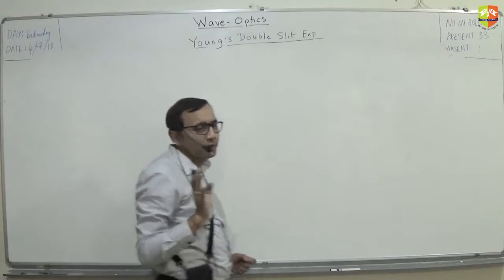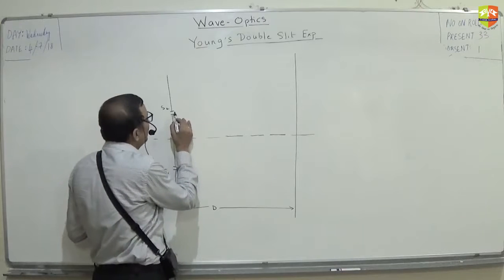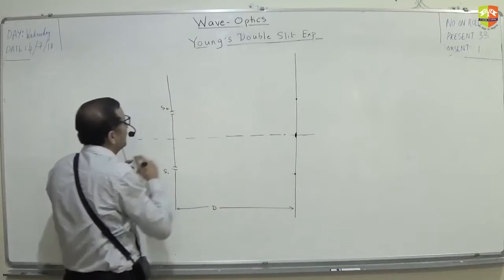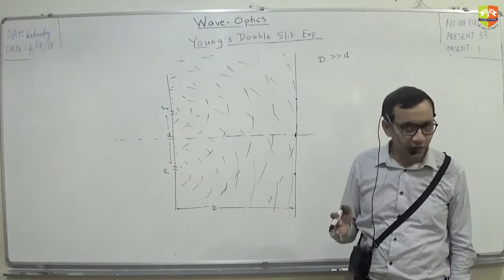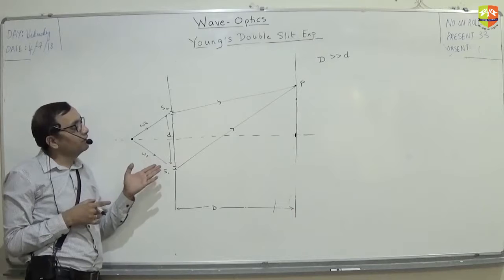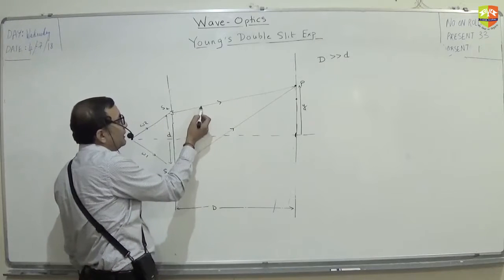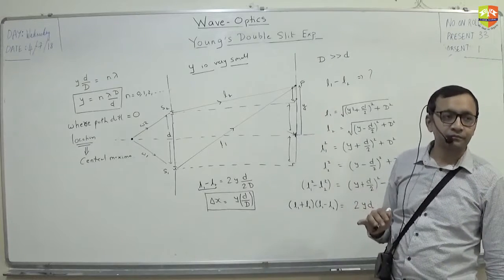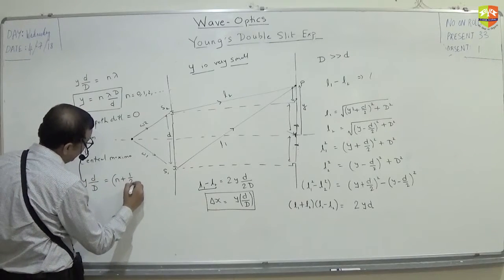Young's Double Slit Experiment Theory Wave Optics 1